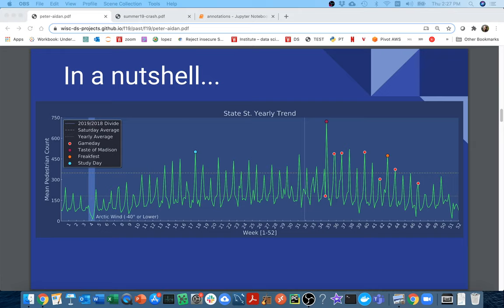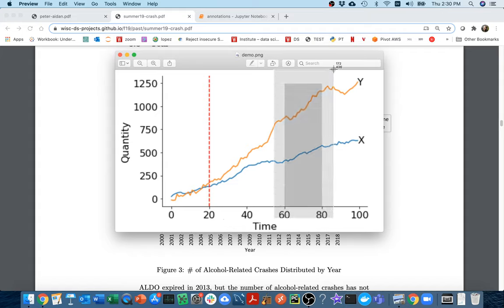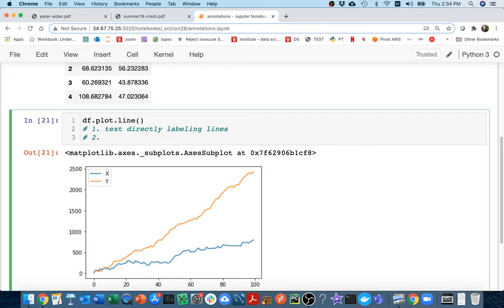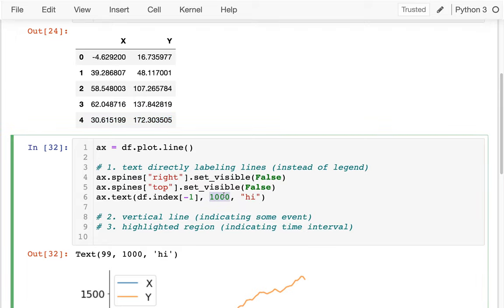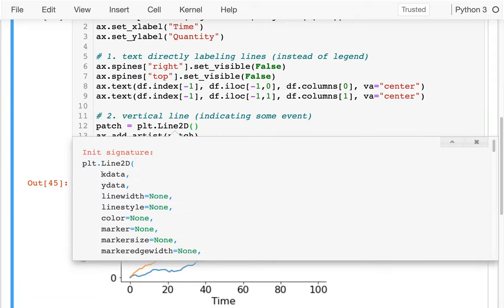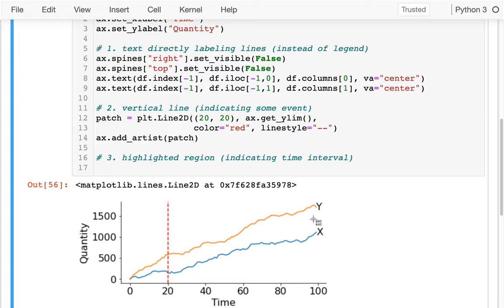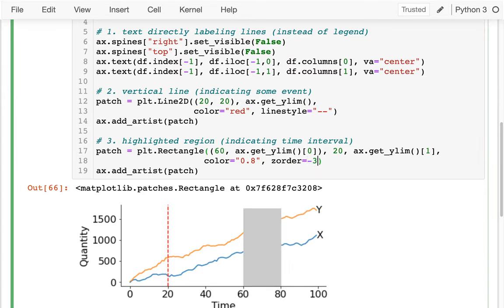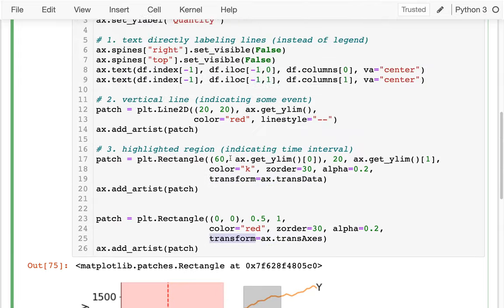CS 320 Mar19-2021 (Part 2) - Plot Annotations